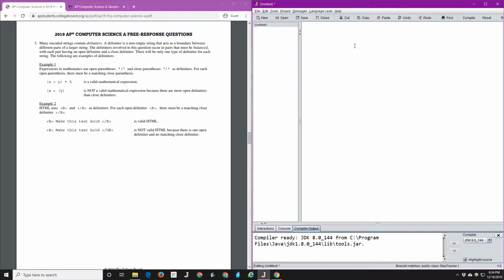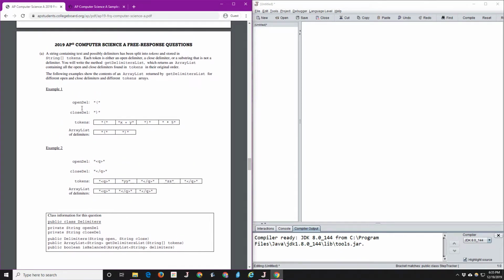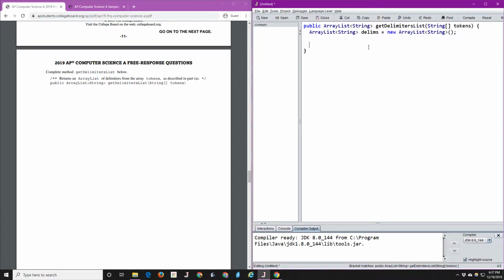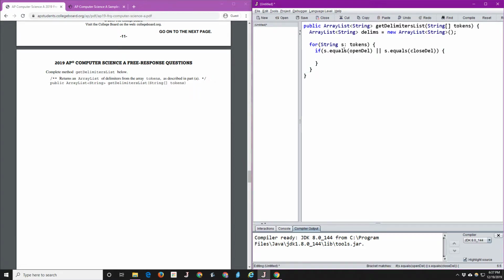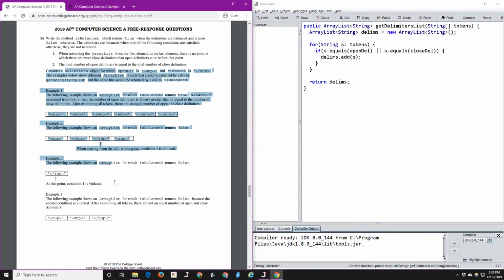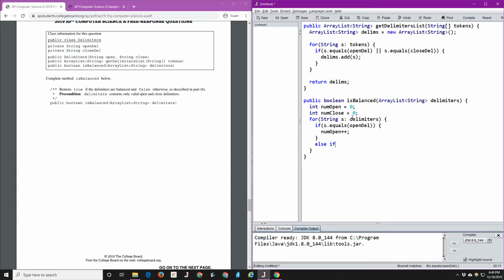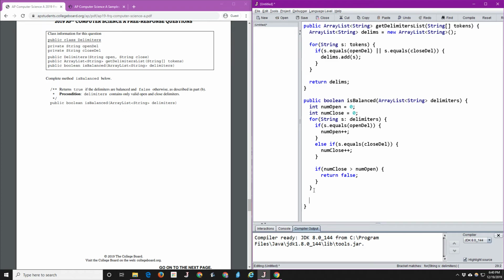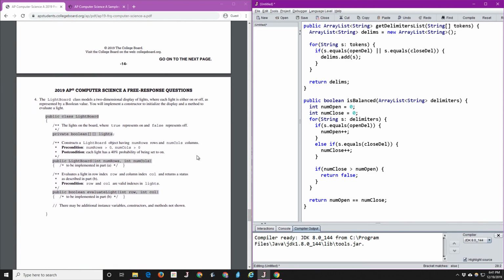2019 AP Computer Science A FRQ #3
Let me know if you had any further questions about the problems!